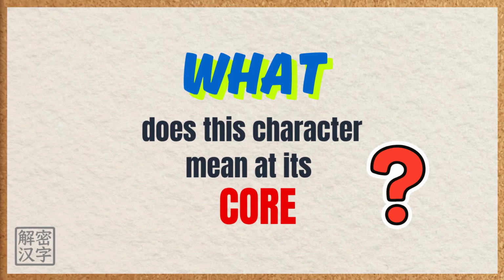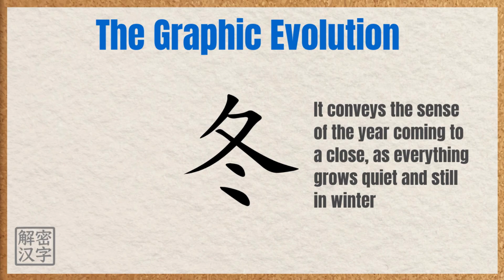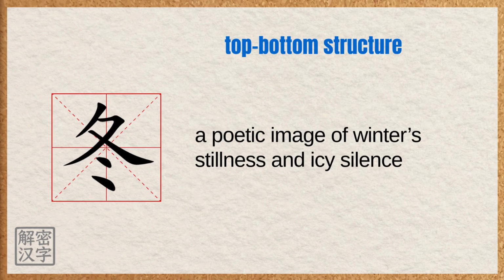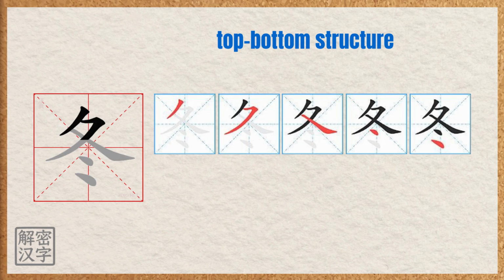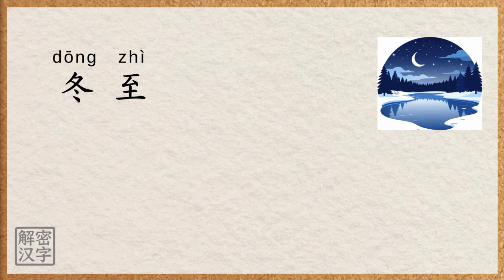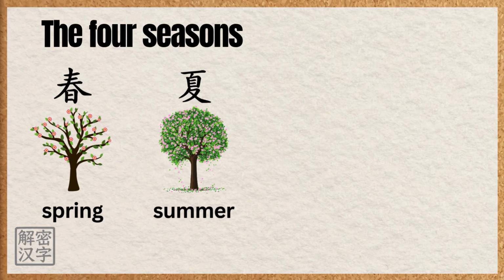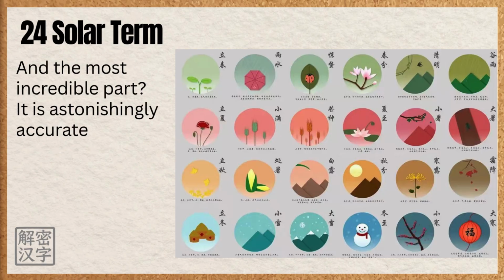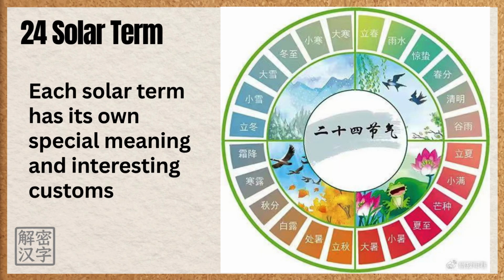Let’s Discover Time & Seasons Series Ep.05 | ‘冬’ (dōng)